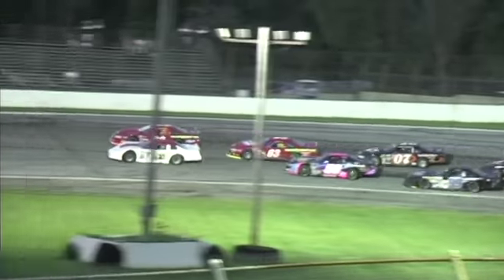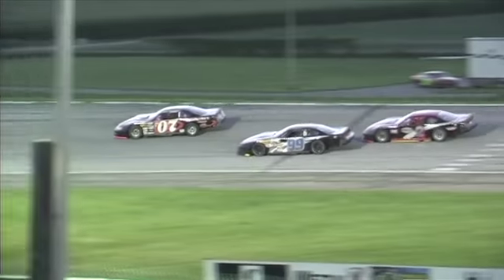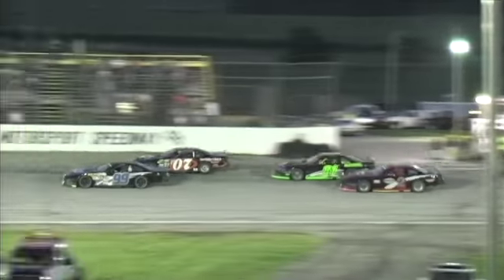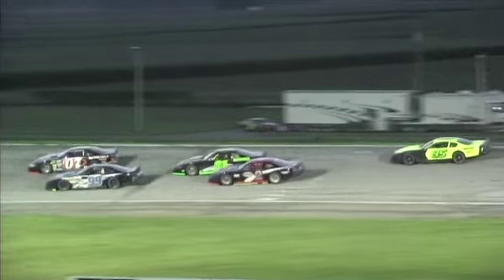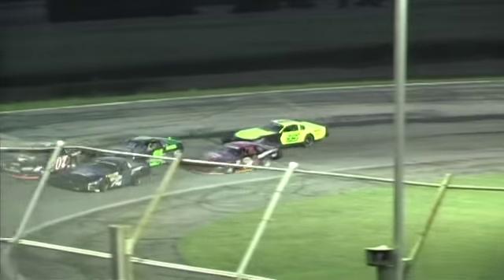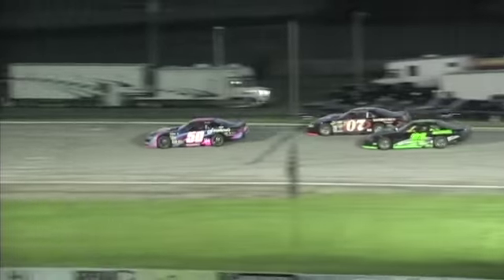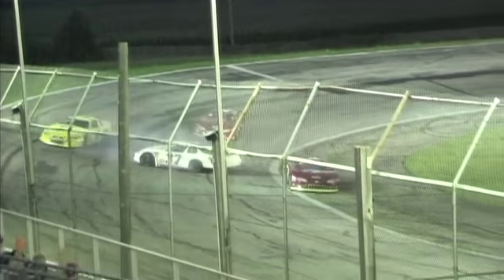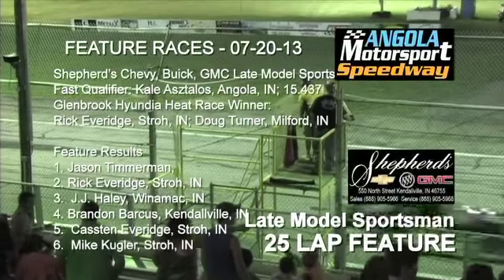Angola Motorsport Speedway 07-20-13 Late Model Sportsman 25 Lap Feature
Video provided by 101 Lakes Network - Camera - Austin Hall  Editor - Trent Lewis

The Shepherd's Chevy, Buick, GMC Late Model Sportsman Fast Qualifier was Kale Asztalos. The Glenbrook Hyundai heat race winners were Rick Everidge and Doug Turner. Jason Timmerman found his way into the Tri State Line-X Winners Circle after an action packed final lap as the Everidge Racing father and son team got together coming out of turn 4 for the checkers. Timmerman was followed by Rick Everidge, J.J Haley, Brandon Barcus, and Cassten Everidge.